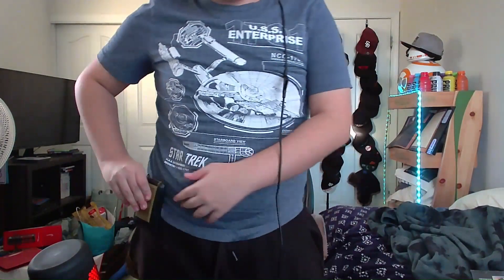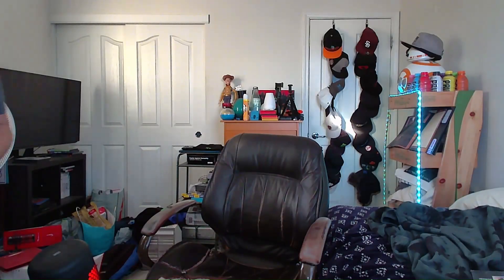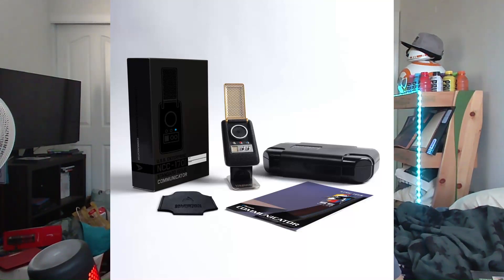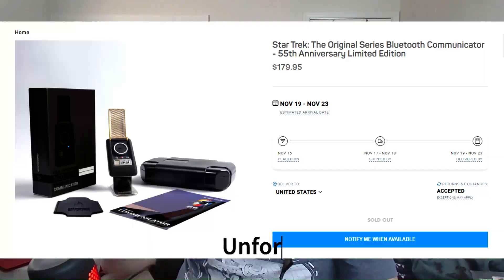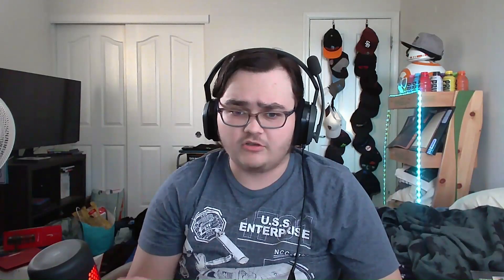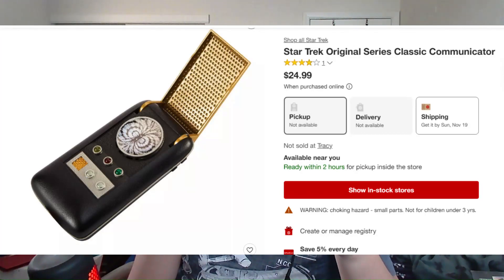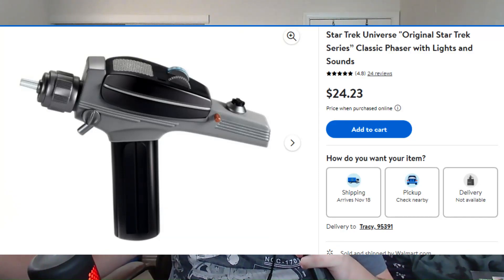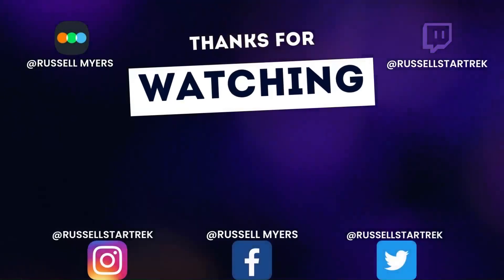RussellStarTrek Star Trek Universe Original Series Communicator Unboxing & Review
Welcome back to the RussellStarTrek channel and today I'll be unboxing the Star Trek Universe Original Series Communicator and giving my review on it.

Follow me on Letterboxd to get my quick thoughts & opinions on all kinds of movies;

Check out my Throne page to support my channel a little extra more (it's not mandatory, but if you want to get shouted out by yours truly, then consider buying a gift) and help keep this channel going;